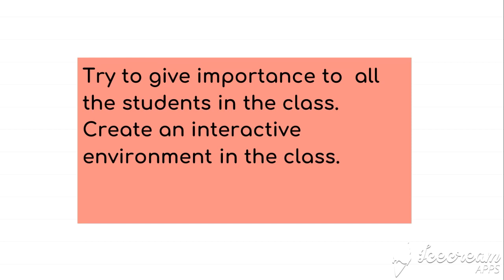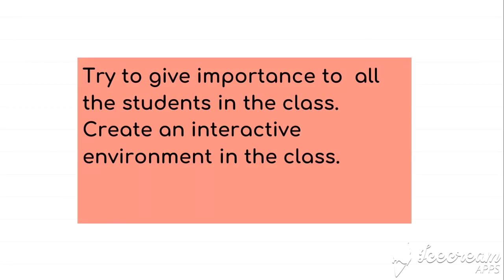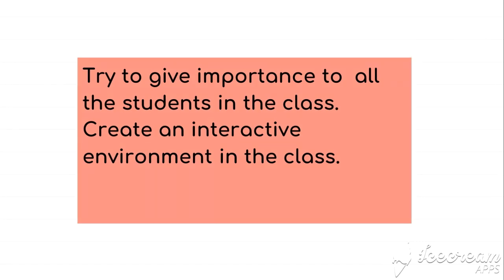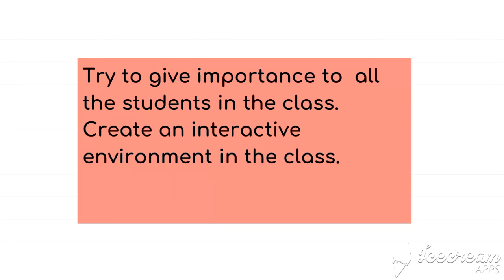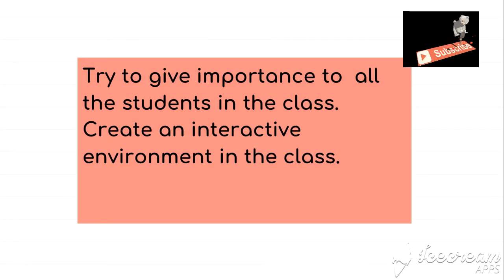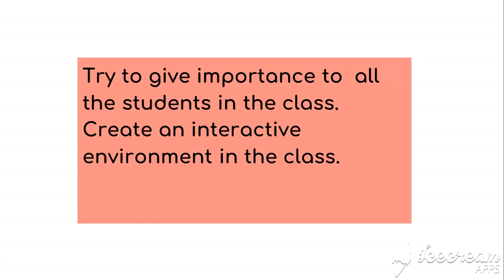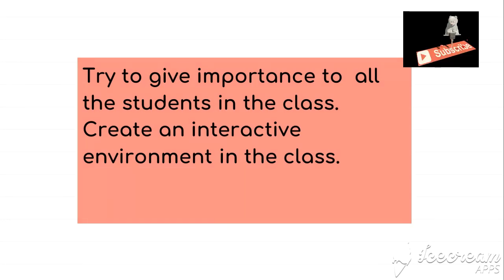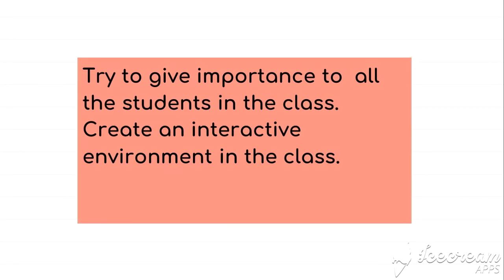5 strategies 📙 to create a positive relationship with students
In this video you will understand how to create positive relationship with students.

✍️Bloom skill is an educational channel 📒, where you will connect with videos of Chemistry Concepts and ICT Tools and Techniques🖥️ required for Teachers.